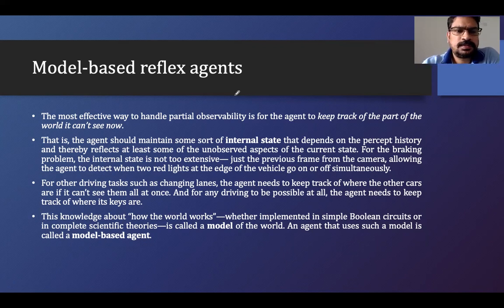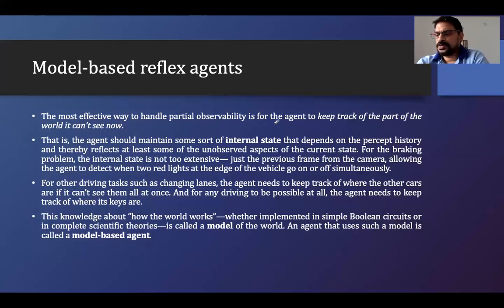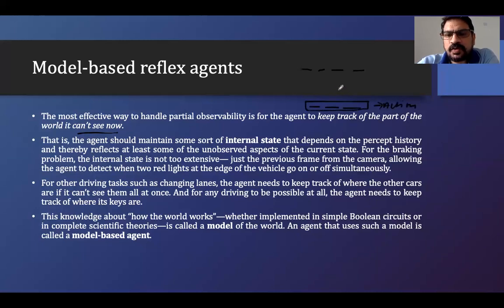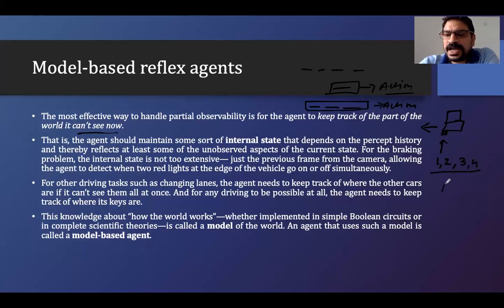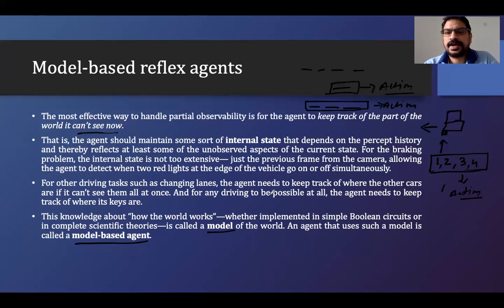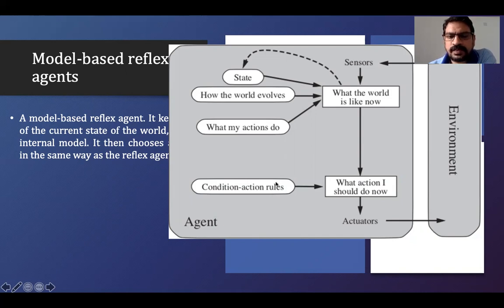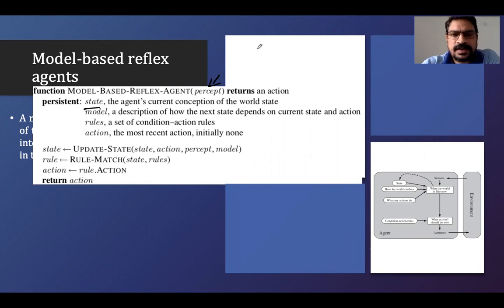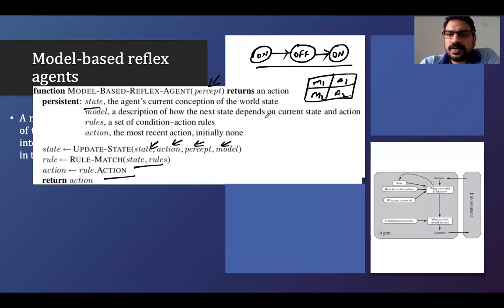Model based Agent | Artificial Intelligence